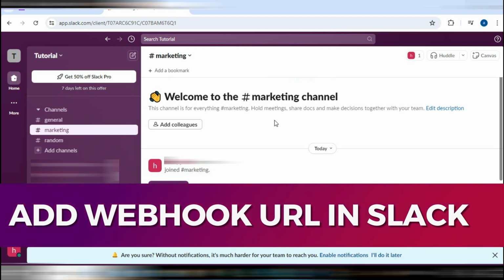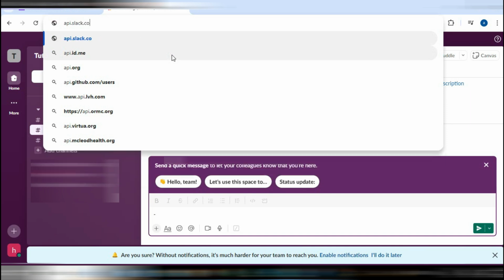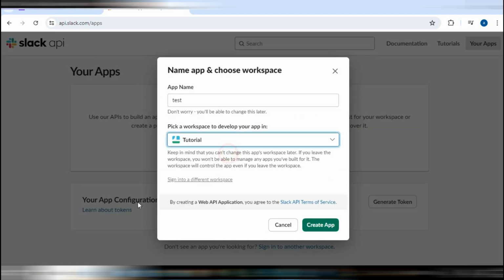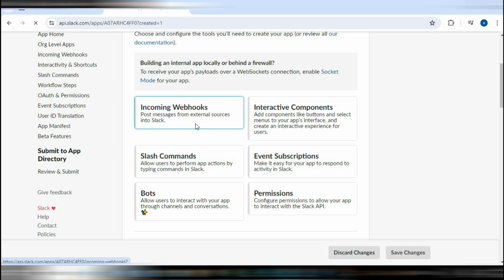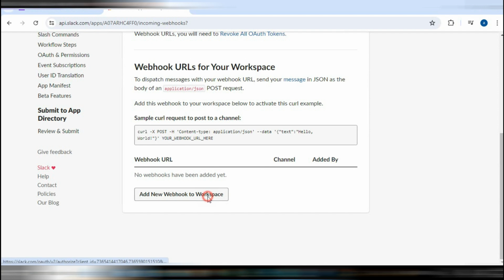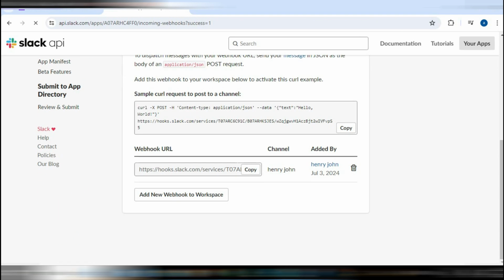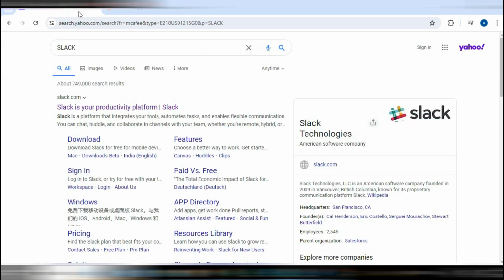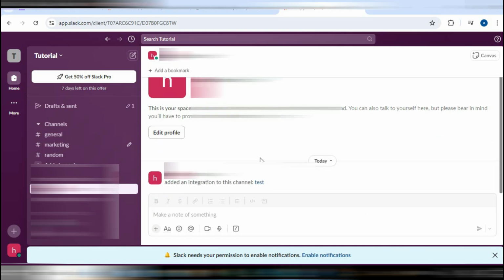How to Add an Incoming Webhook to Slack (EASY)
🔗 How To Add An Incoming Webhook URL On Slack 🔗

In this video, we'll guide you through the process of adding an incoming webhook URL on Slack. This allows you to send messages and notifications from your applications directly to Slack channels. Follow these simple steps to set it up quickly and easily!

Follow these steps to seamlessly add and configure an incoming webhook URL on Slack!

⏱️⏱️VIDEO CHAPTERS⏱️⏱️
00:00 Introduction
00:12 How to add an incoming Webhook to Slack
01:07 Conclusion